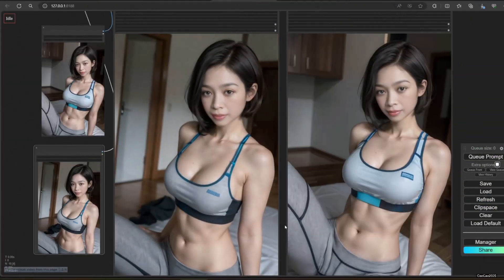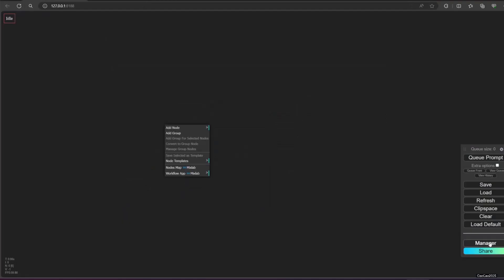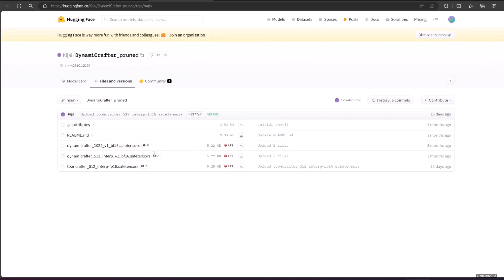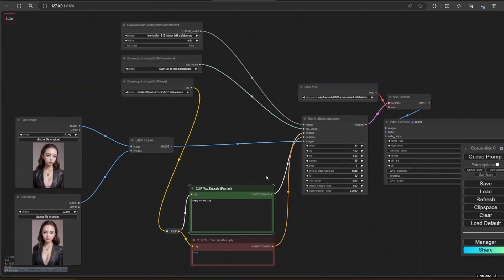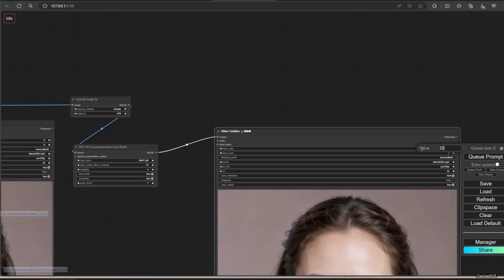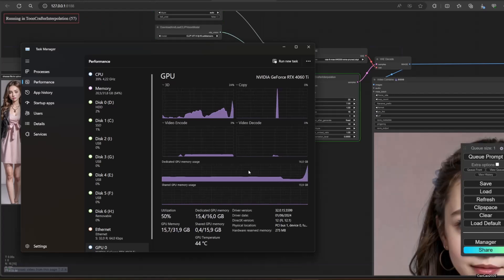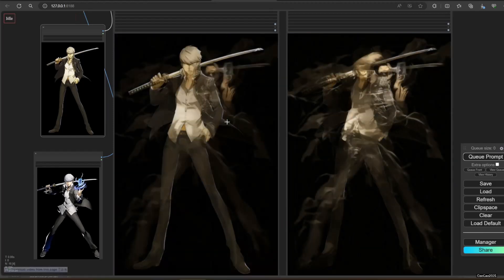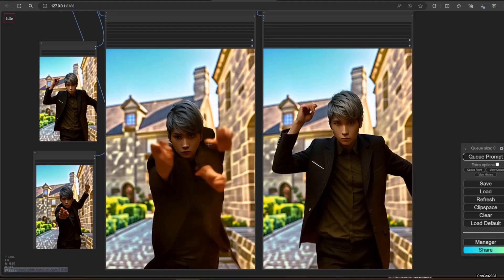How to Install and Use Toon Crafter for Interpolate 2 image into a moving video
This video teach you how to install and use toon crafter in comfy ui
also how to use this with very low v ram (about 8 gb of vram)
This video teach you how to increase frame rate of toon crafter using RIFE VPI interpolation model
This tutorial using DynamiCrafter to decrease the use of vram and use x former also
making 2 image move from one point to another
making a better movement than rife vpi interpolation